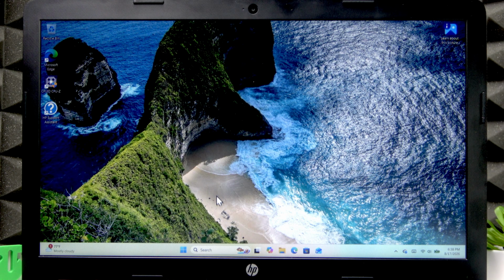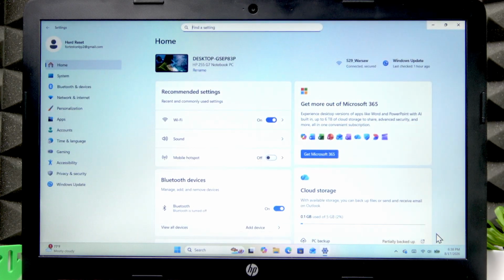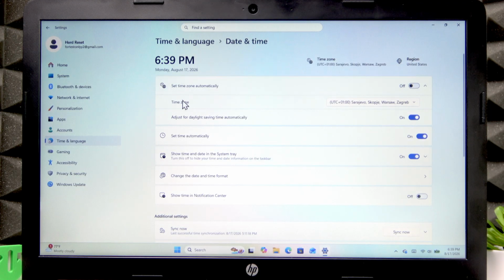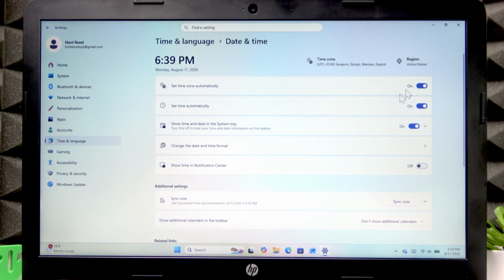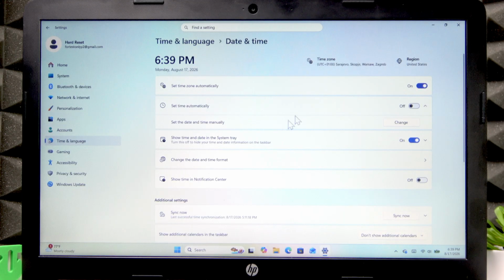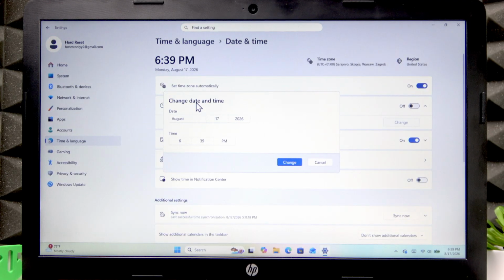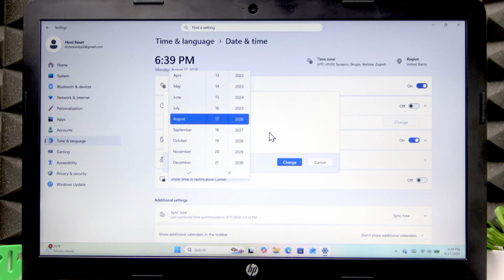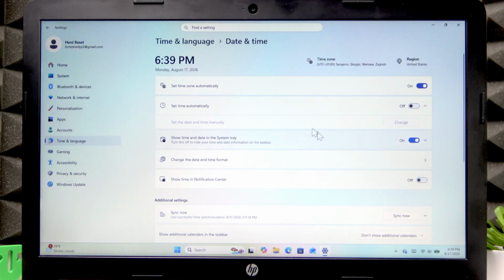HP 255 – How to Change Date and Time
You’ll learn how to fix improper system values on your HP 255 by manually adjusting the date and time. Start by right-clicking the Date Time icon in the bottom right corner and selecting Adjust Date and Time. You can switch off the Set Time Automatically toggle to pick a specific time zone from the list, or use scroll wheels to set the date and time manually after clicking Change next to Set Date and Time manually. I explain why you should only perform these manual steps if automatic settings show improper values, because changing them revokes access to websites like Google, YouTube, and Gmail that rely on correct system values.

How to change date and time on HP 255?
Where is Adjust Date and Time on HP 255?
Why does changing date and time break website access on HP 255?

0:00 Intro - changing date and time on HP 255
0:05 Hover over Date Time icon and right-click
0:19 Change the time zone settings
0:40 Switch off Set Time Automatically
0:52 Select date and time manually
1:15 Why manual time causes website issues
1:46 Wrap up - like and subscribe